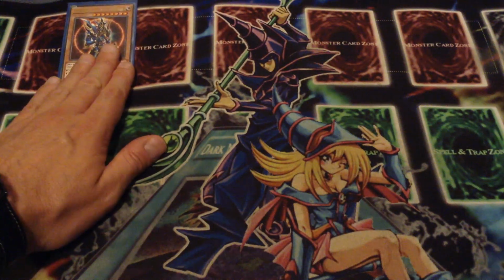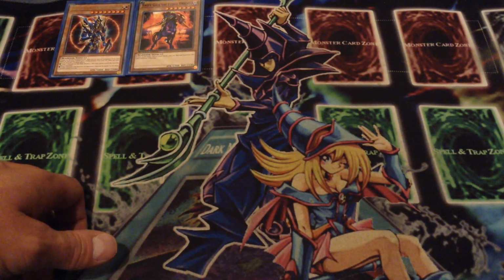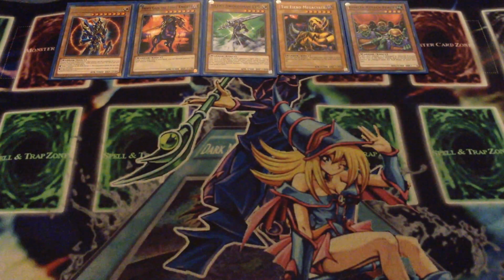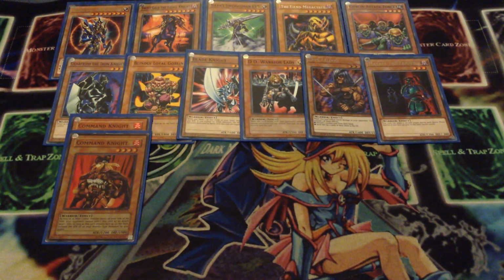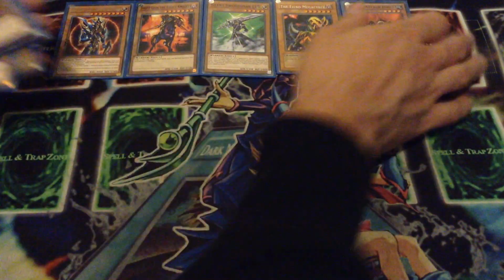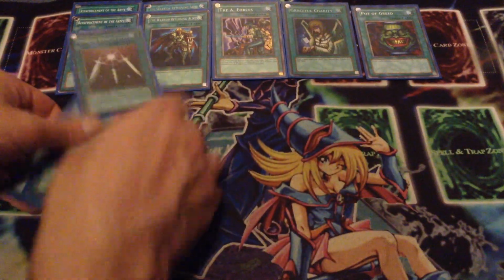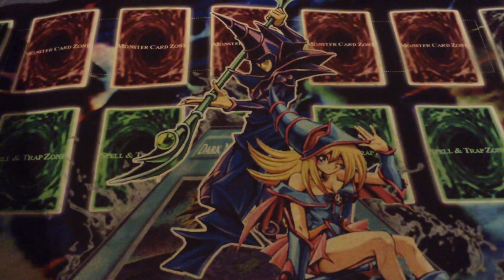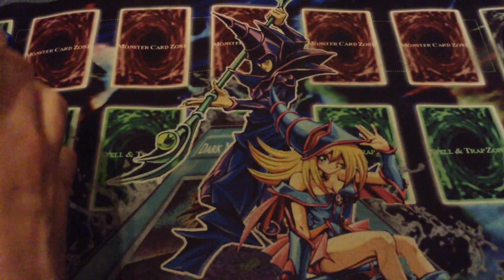Dark Richician's Goat Format Warrior deck profile & Goat Format tournament Report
Webberz05 with Goat Control - Lost 2-0
Bi win
Steve with Chaos - Lost 2-0